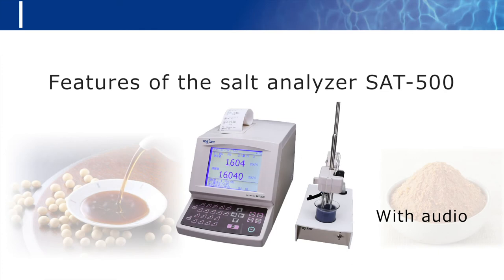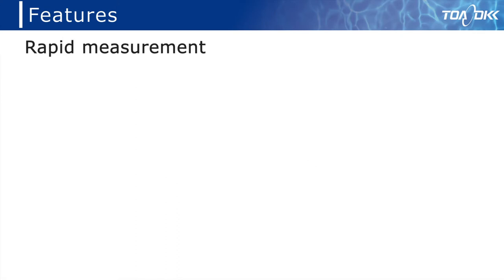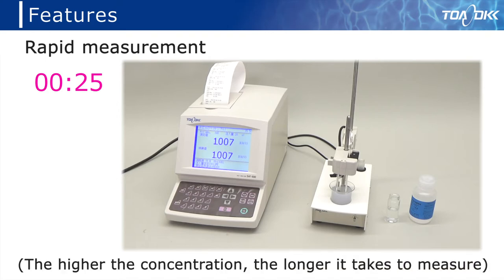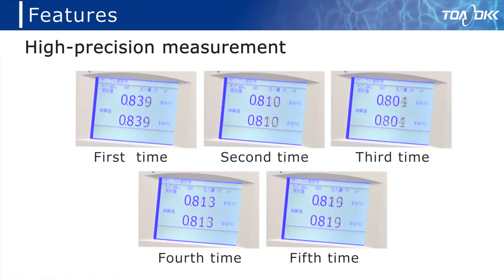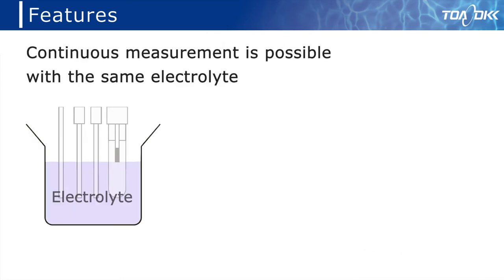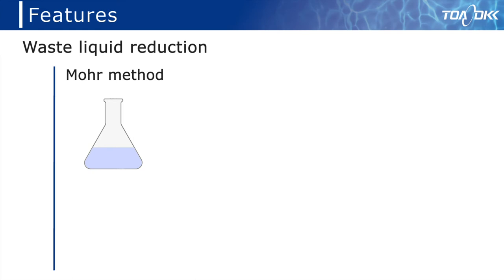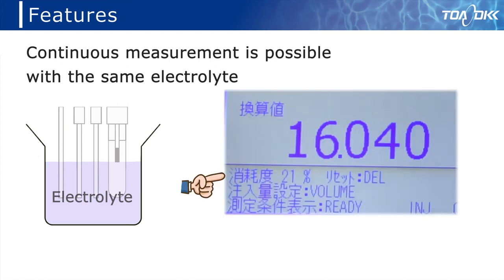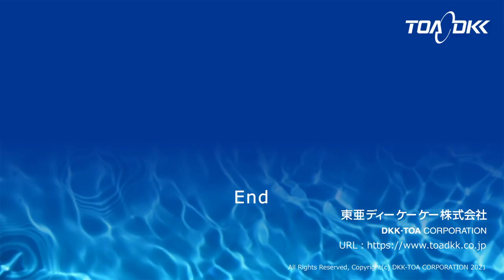SAT-500 Features of the salt analyzer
Salinity Analyzer (for laboratory)
Expert salinity measurement for quality control on food production lines.
The Model SAT-500 provides easy measurement of salinity (chloride concentration)
by simply dispensing a small amount of the sample solution using a dispenser.
In addition, the measurement is quick, with the time from the start of measurement to data output within about 25 seconds.
It is equipped with a variety of functions suitable for use in a wide range of applications, such as quality control in food processing, as well as labor saving, time reduction, and high reliability in HACCP.